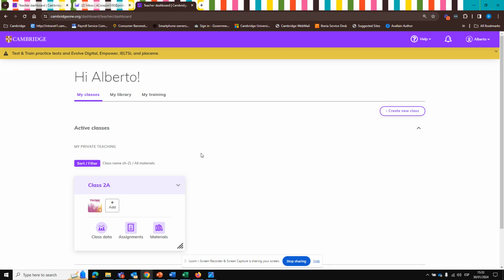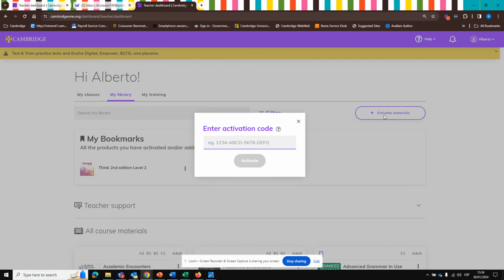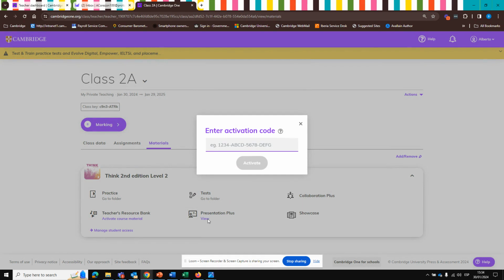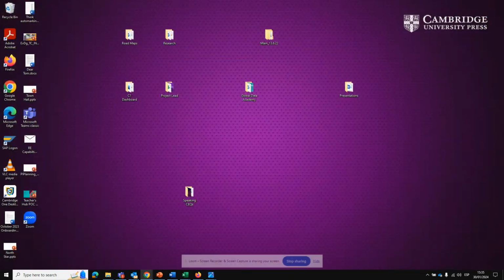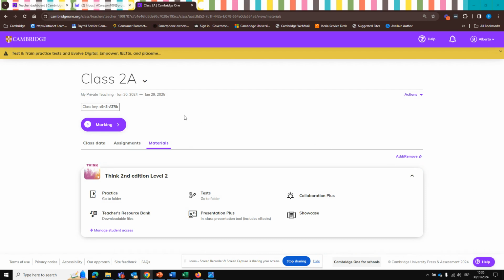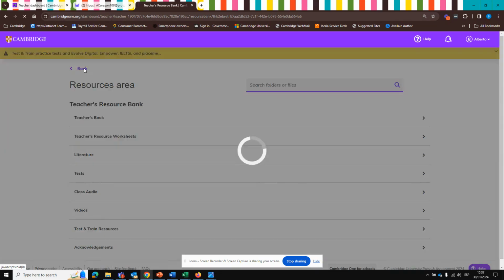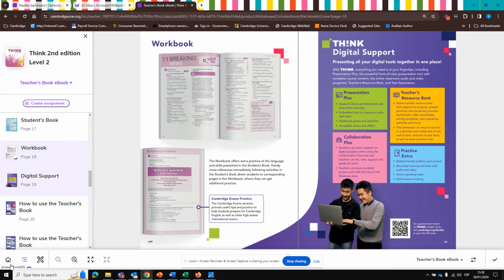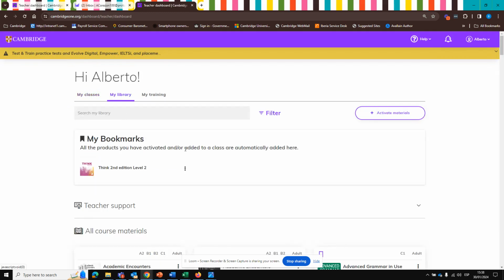Cambridge One: Teacher's Account Registration - Tutorial Videos 4（コードの使い方）